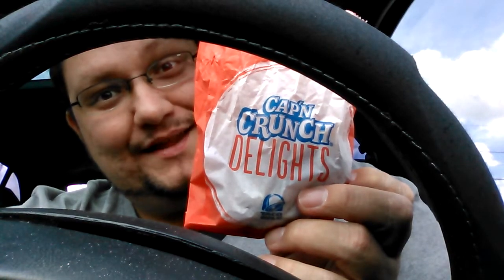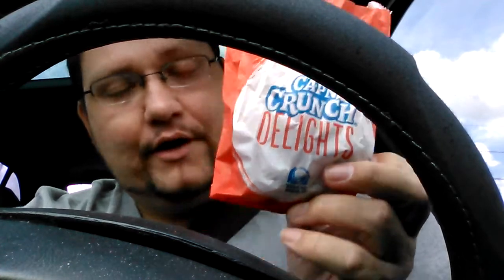IEWC Mini | Cap'n Crunch Delights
A new offering from Tack Bell... and yet they still won't bring back the Santa Fe Gordita